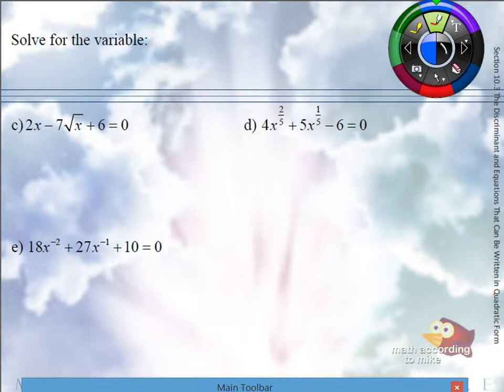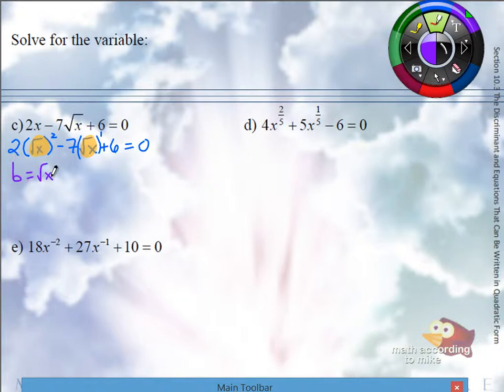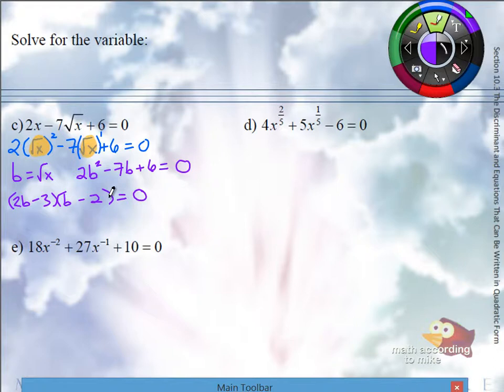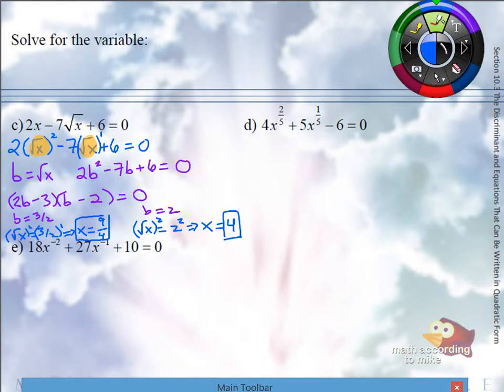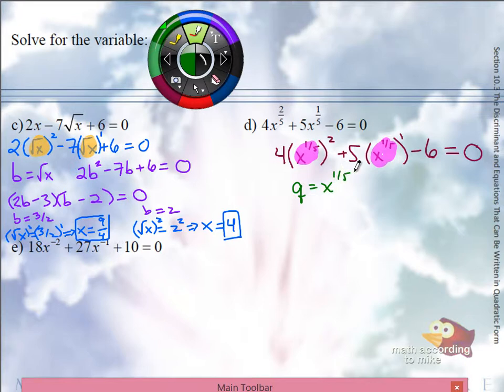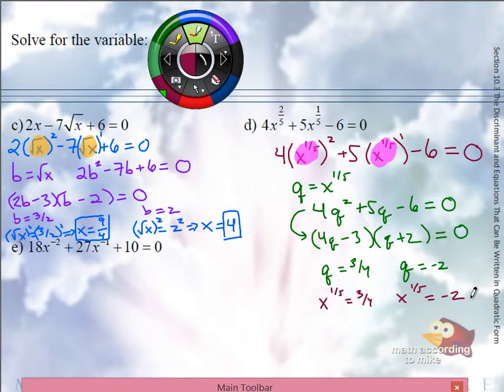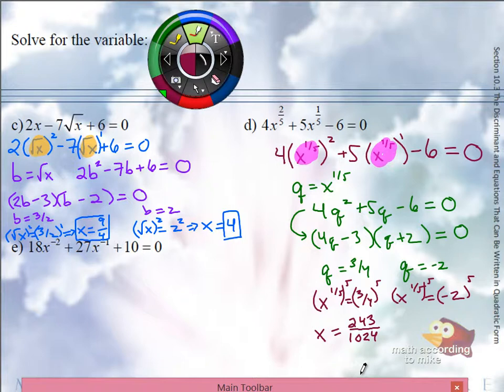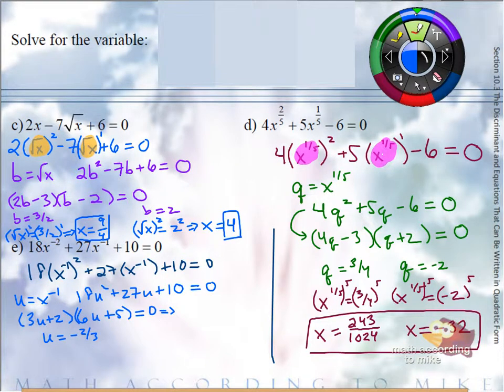Equations Quadratic in Form Part 2